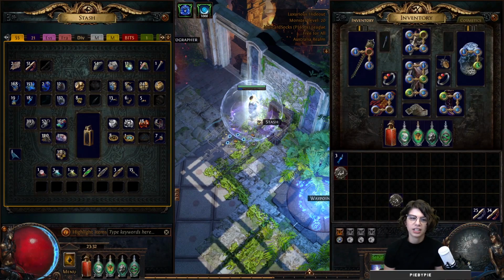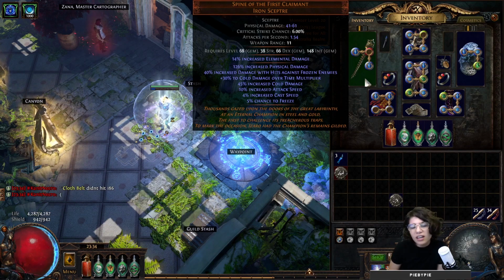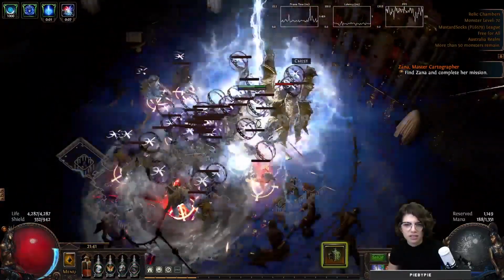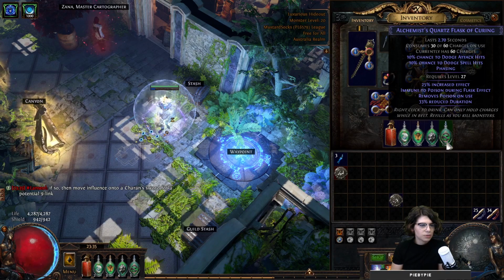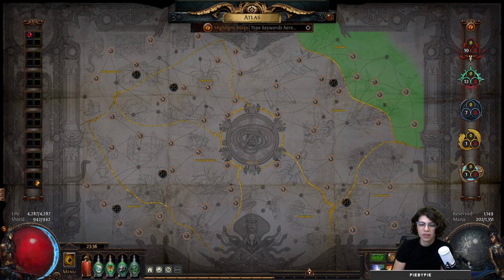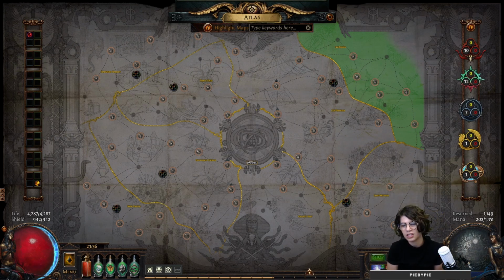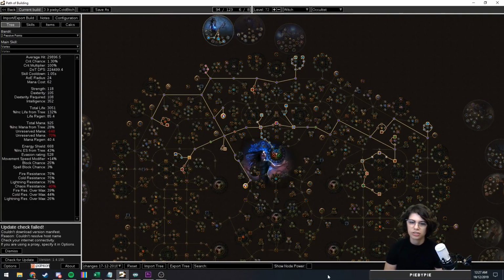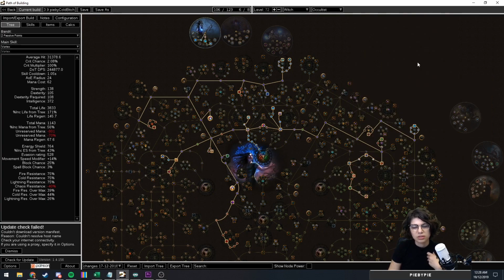3.9 Vortex Cold Damage Over Time No Match for 400 Ping (Build Update)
Hi there we are 5 days into the league and my Vortex Cold Snap Occultist is still going fairly strong with very little investment. This is an excellent league starter and perfect for Metamorph league!